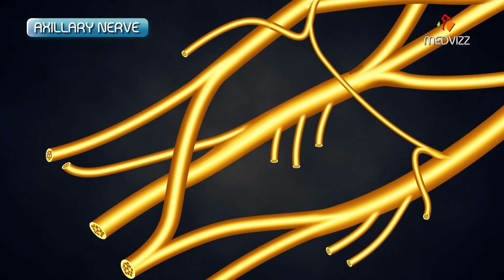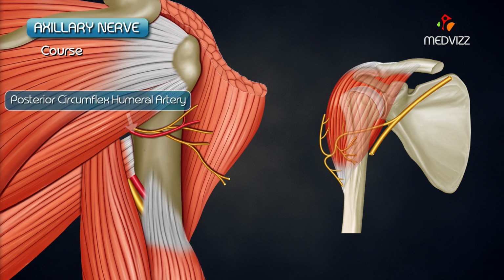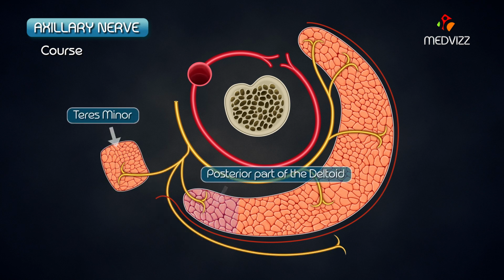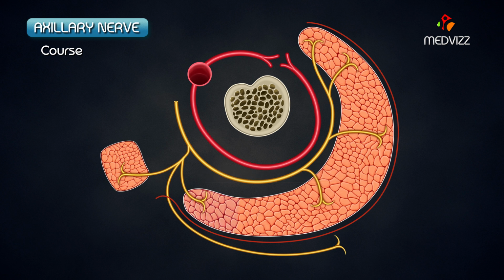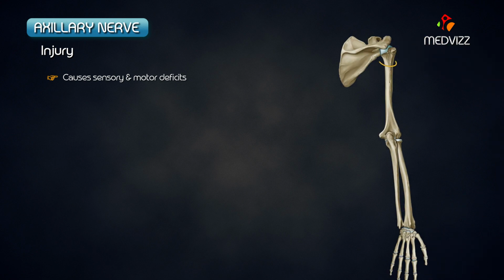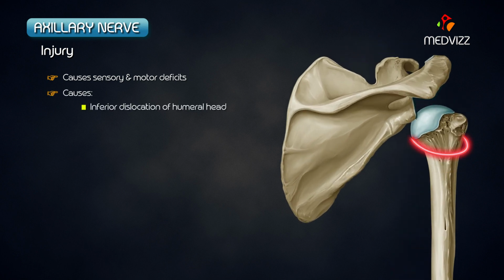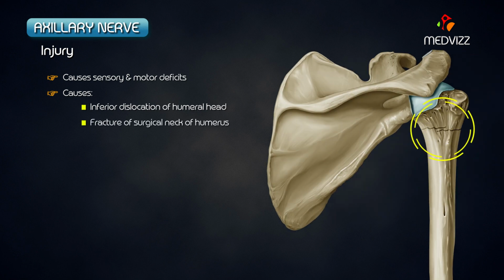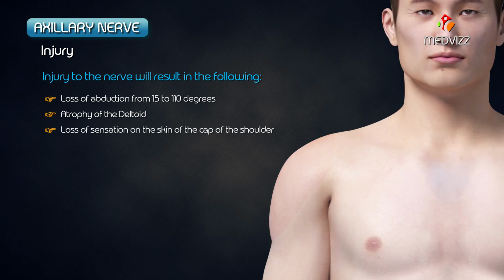Anatomy of Axillary nerve (Animated video)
axillary nerve# anatomy
Axillary nerve anatomy is simplified with clear animations. Course, relations, branches and distribution of axillary nerve is well demonstrated in this particular video. Kindly watch and give your feed back